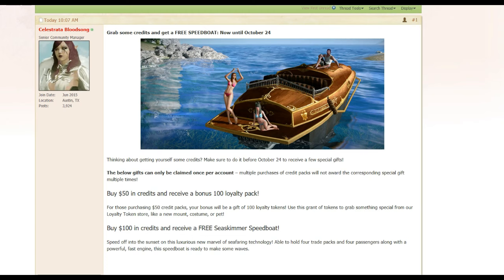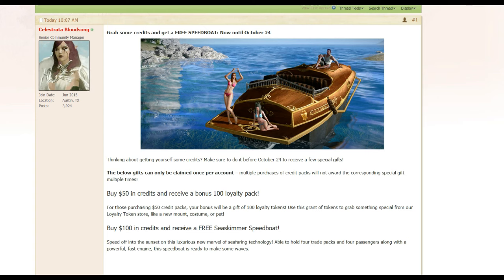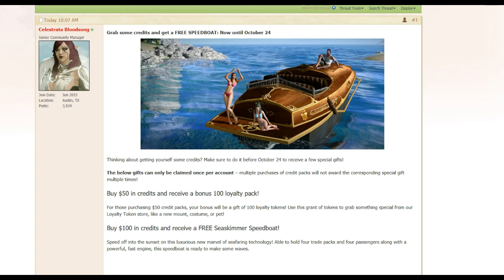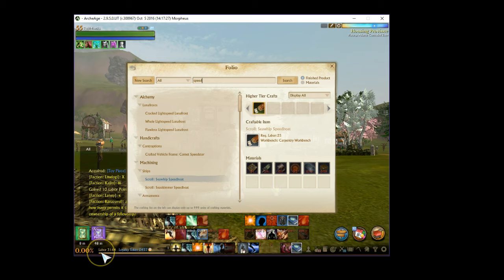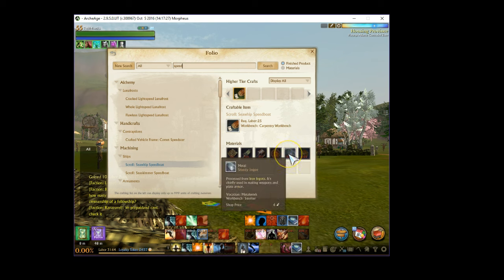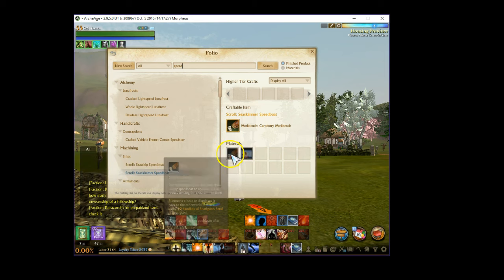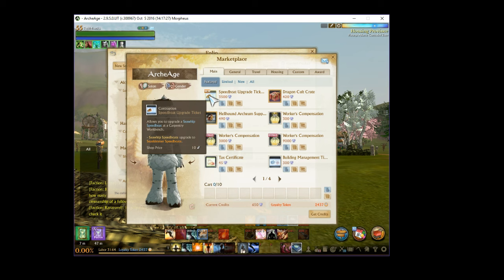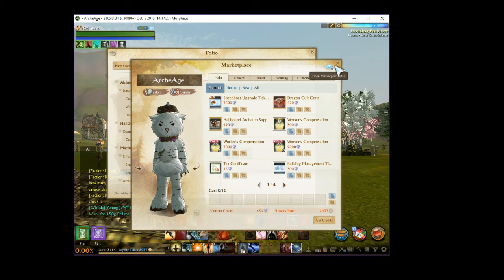Trion worlds Archeage speedboat not faster than a clipper!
Gottfaust"Things wrong with the speedboat currently:
Our version is slower east/west unlike the others.
Our version takes heavy collision damage even in EZI light unlike the others.
Our version is classified as a clipper on radar rather than its own thing.
Our version plays mount animations when activating skills.
Our version takes abyssal damage.
Our version slows down with packs.
It appears that the boat has been incorrectly flagged as a mount, warship, and clipper all at once."

Grab some credits and get a FREE SPEEDBOAT: Now until October 24

Thinking about getting yourself some credits? Make sure to do it before October 24 to receive a few special gifts!

The below gifts can only be claimed once per account – multiple purchases of credit packs will not award the corresponding special gift multiple times!

Buy $50 in credits and receive a bonus 100 loyalty pack!

For those purchasing $50 credit packs, your bonus will be a gift of 100 loyalty tokens! Use this grant of tokens to grab something special from our Loyalty Token store, like a new mount, costume, or pet!

Buy $100 in credits and receive a FREE Seaskimmer Speedboat!

Speed off into the sunset on this luxurious new marvel of seafaring technology! Able to hold four trade packs and four passengers along with a powerful, fast engine, this speedboat is ready to make some waves.